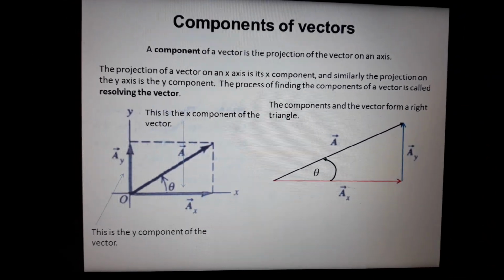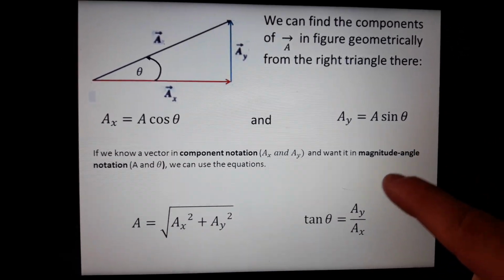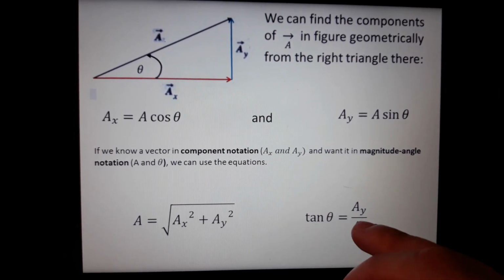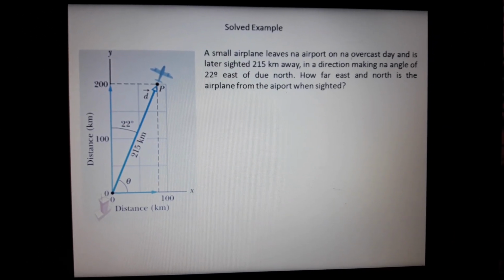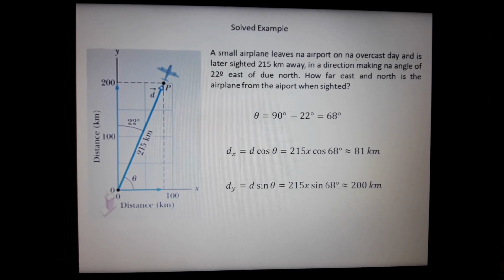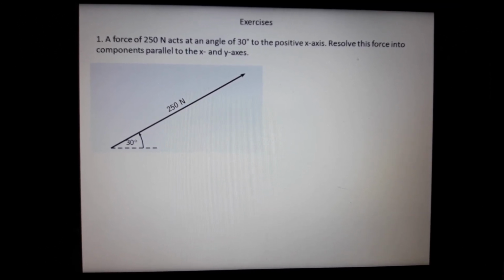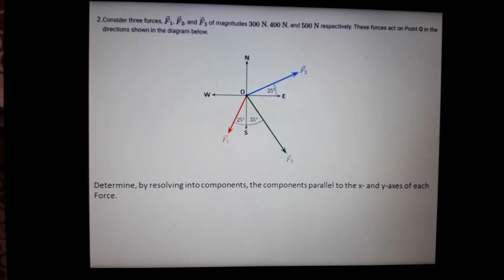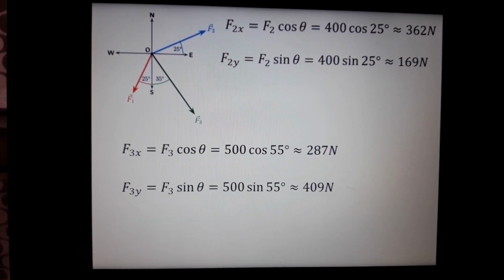Components of vectors